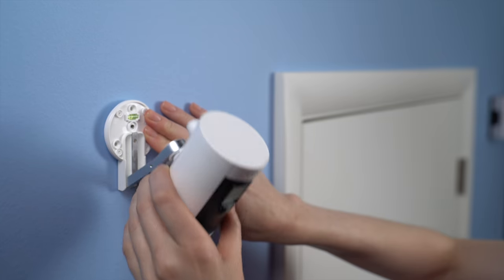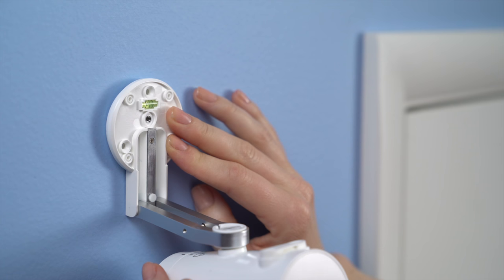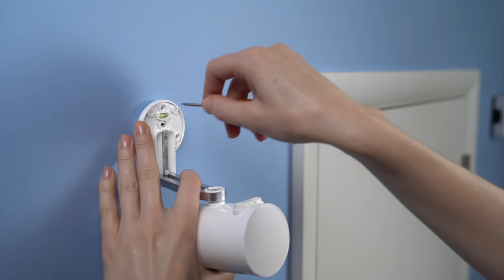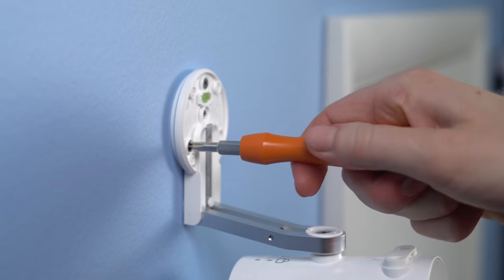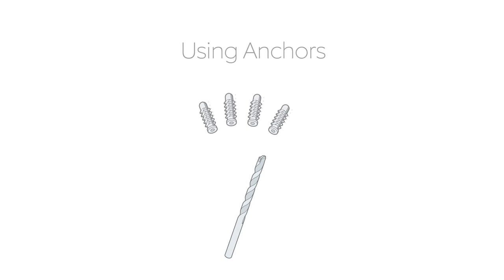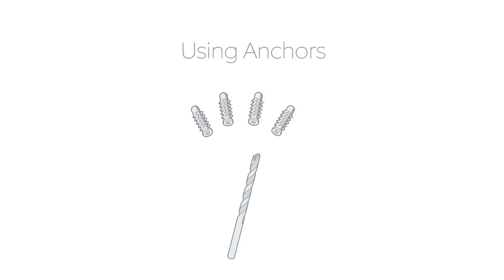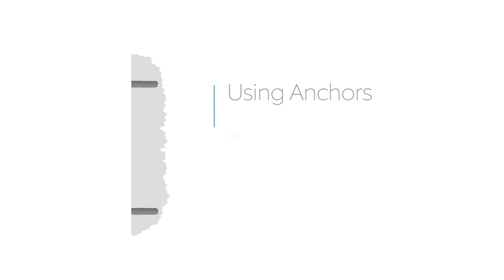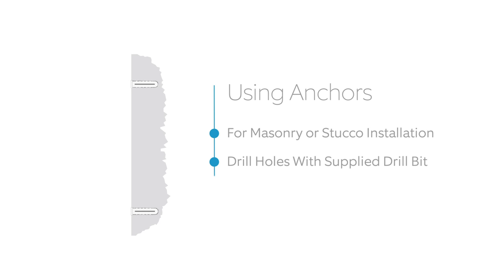How to Install Ring Stick Up Cam Battery on a Wall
Learn how to install your Stick Up Cam Battery on a wall or any other vertical surface.

Get your Stick Up Cam Battery here: /products/stick-up-cam-battery

Answer the door from anywhere. Ring blends convenience, monitoring, and security all into sleek, simple-to-use devices. Ring is on a mission to make neighborhoods safer – starting at the front door. With our world-renowned Video Doorbells, convenience and peace of mind are always at your fingertips whether you’re home or away.